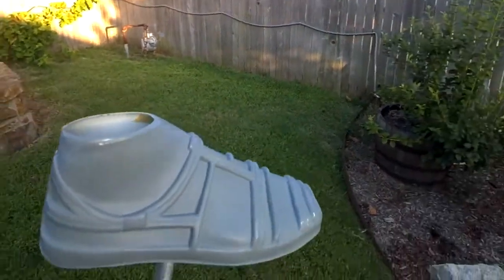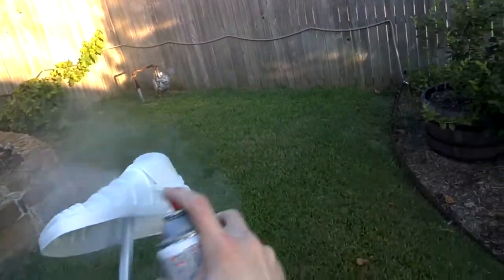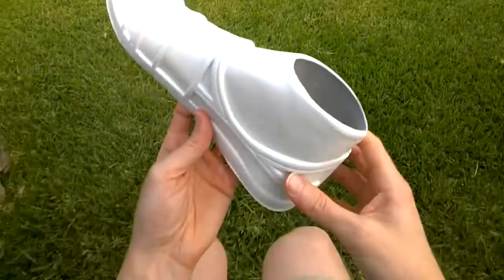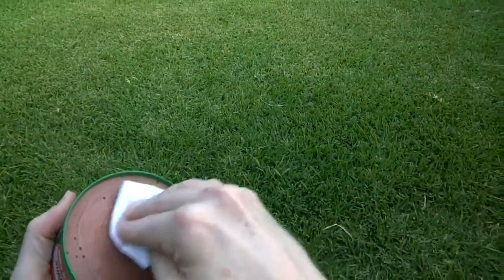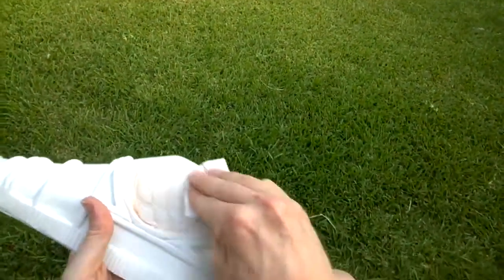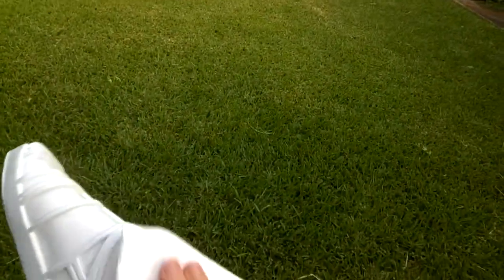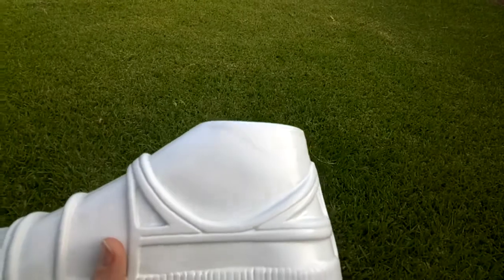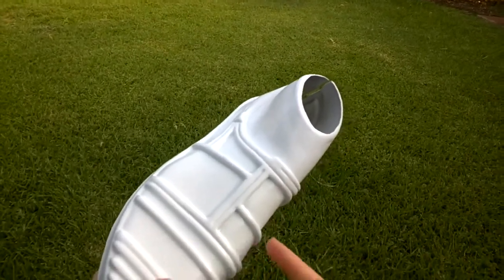C-3PO Blog 2 - Painting & Polishing the Feet (First Layer)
After you prime your plastic, you need paint it. I used a glossy white Krylon for plastic.
Then I polished it to get it even smoother.